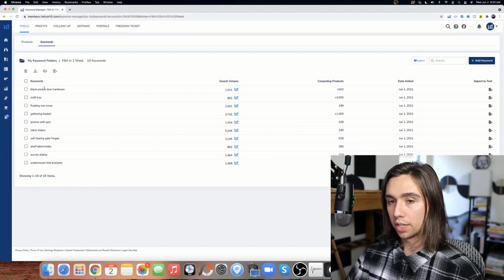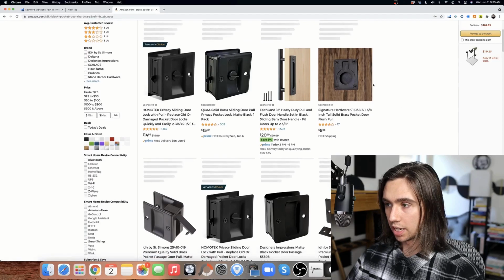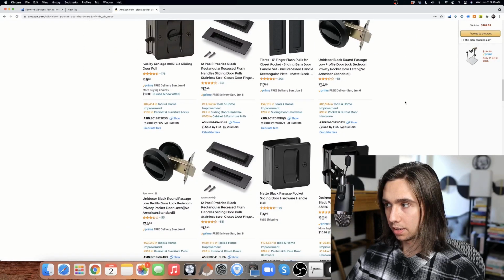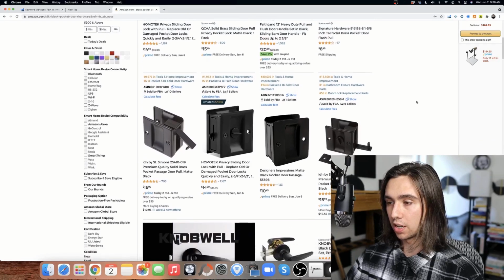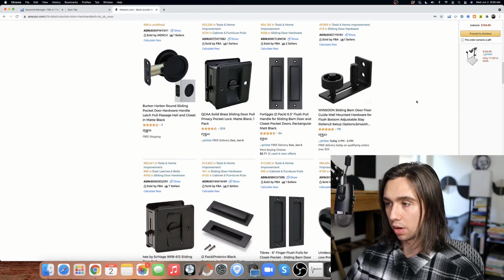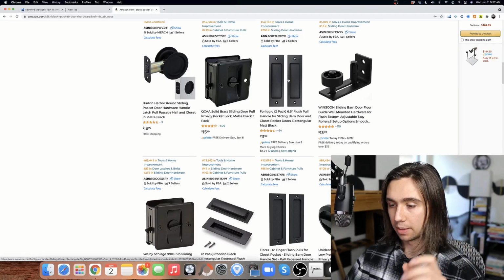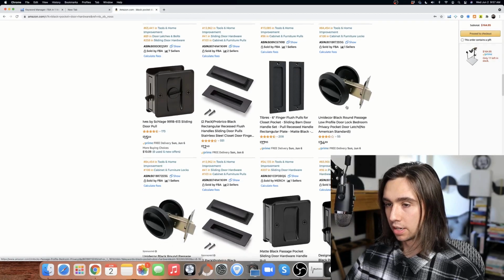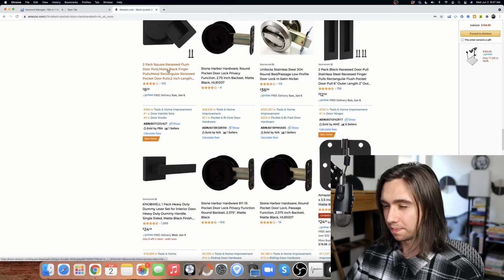How to Choose Your First Amazon Product in One Week | Part 2 | Narrowing it Down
I'll show you how I find amazon fba private label products that make me anywhere from 3k to 15k per month. We will cover a ver simple beginner friendly product analysis method and narrow down a list of product ideas to just three ideas. How to Choose Your First Amazon FBA Product in One Week! | Part 2

*I am not a financial advisor, enter any business at your own risk. I am simply sharing experiences i've had and what i've learned. I am an entrepreneur, my results and the results of my students are not guaranteed. You could make more, less, or the same. This also applies to any link you click on that I have provided, my monthly product picks are ideas that I have found that I find appealing as a product to sell, there is in no way a guarantee they will sell, I am not a "get rich quick" kind of guy. My calls and messaging services are simply for access to my opinions, they should not be taken as financial advice. Please note that what I do is hard work and i love sharing what i've learned. Im happy to help anyone who knows the risk and is willing to put in the work! :)

Paul J. Savage is a business owner who is documenting the process of scaling businesses online. I take so much joy in transparently sharing my opinions with like minded people who wish to create passive income from online businesses and personal branding. Help me build the first Radically Transparent and Radically Open minded online Community of people who have each others back and constructively work towards what's true and what is not.